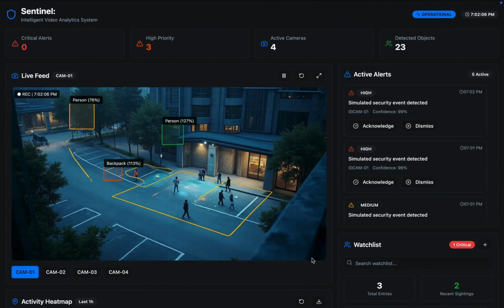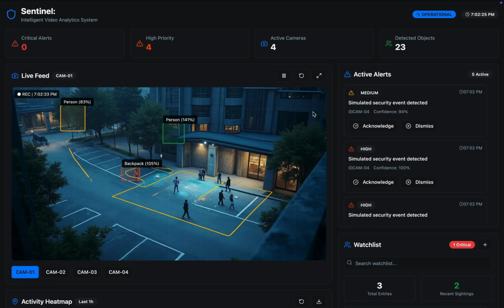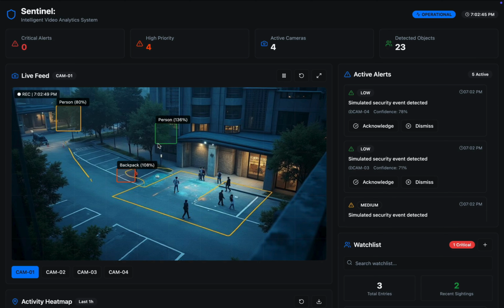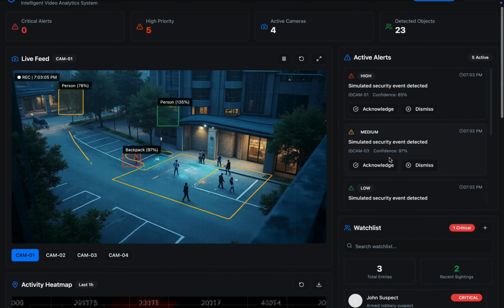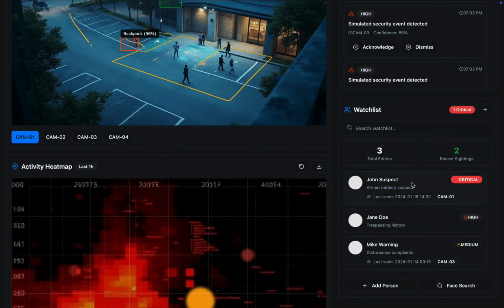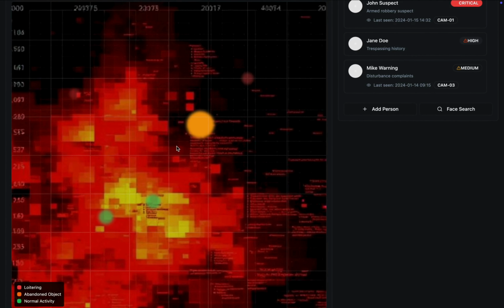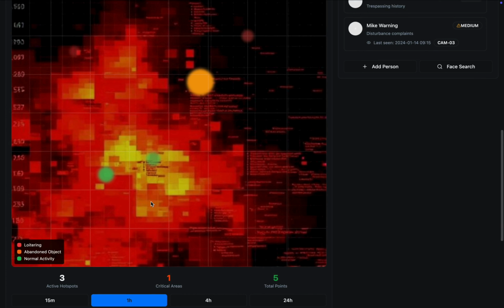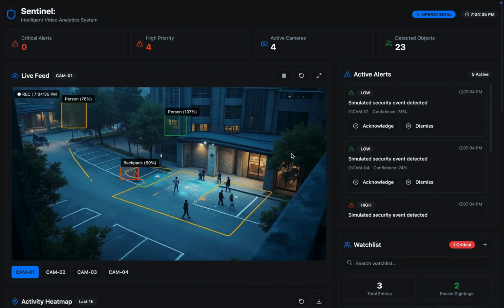Sentinel: AI-Powered Video Analytics System | The Null Pointers (83014) | SIH25197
Sentinel is an AI-powered video analytics platform built by Team The Null Pointers for the NSG problem statement at the Smart India Hackathon.

It connects to live CCTV and drone feeds, detects suspicious activity in real time, and helps officers respond faster to critical threats. Using advanced computer vision models like YOLO, DeepSORT, and FaceNet, Sentinel identifies people, tracks movement, spots weapons or abandoned bags, and alerts operators instantly.

The dashboard gives a complete overview — live feeds, active alerts, a real-time watchlist, smart heatmaps, and an event timeline — all in one place. Every detection is logged with timestamps and confidence scores, making it easy to review incidents later.

Built with Flask, React, MongoDB Atlas, and AWS S3, Sentinel aims to turn passive surveillance into proactive intelligence for defense, airports, and smart cities.